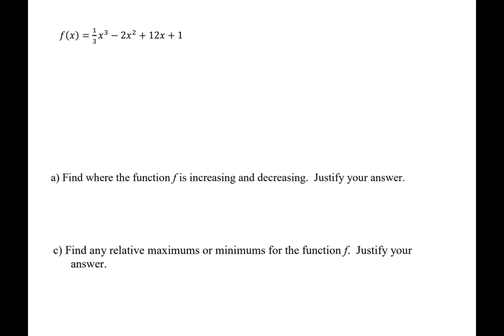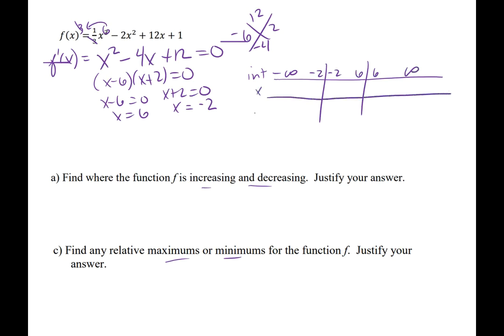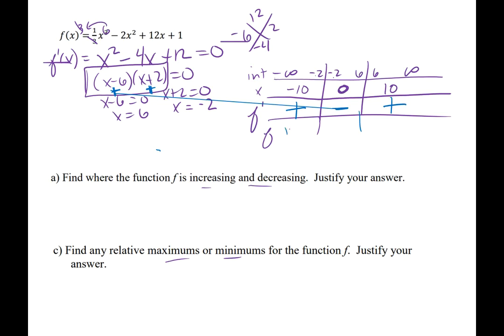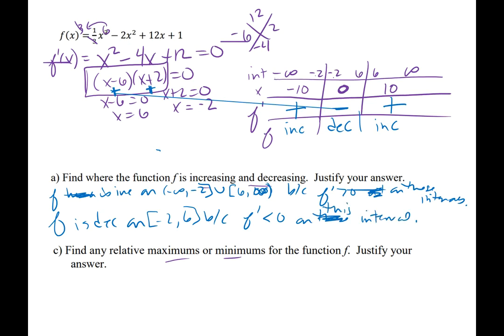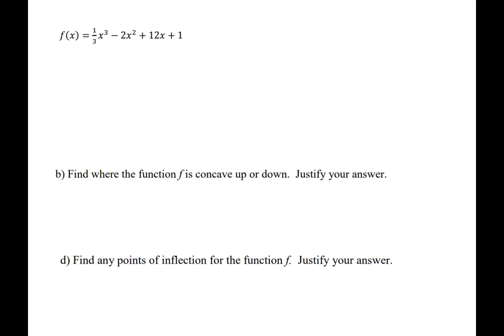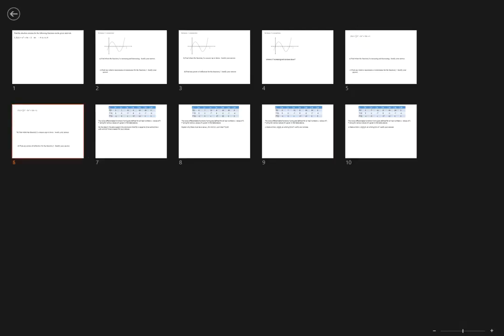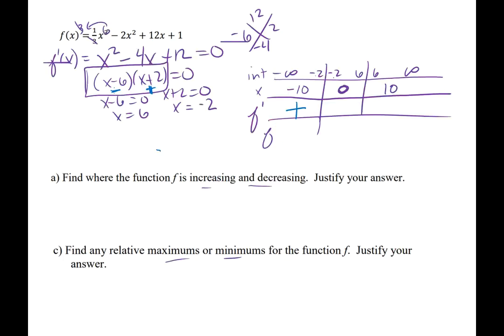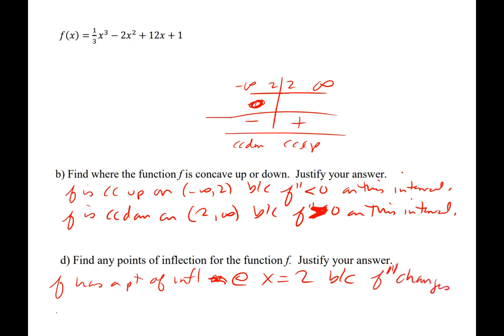AB Unit 5 Review Increasing, decreasing, extrema, concavity, and POI algebraically